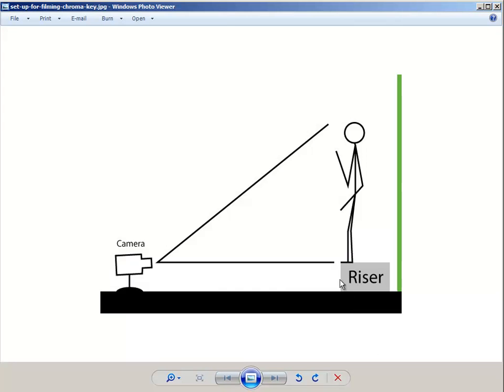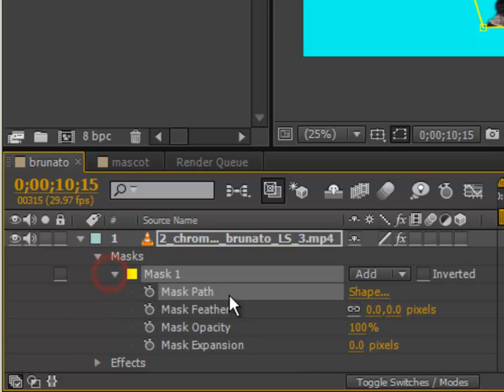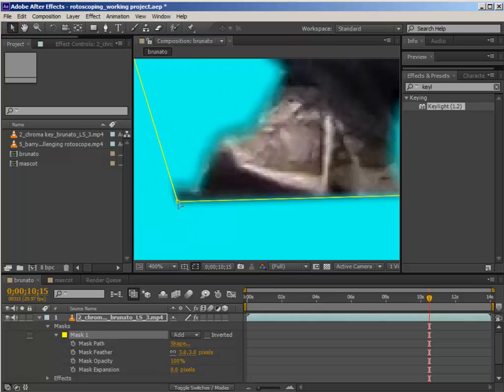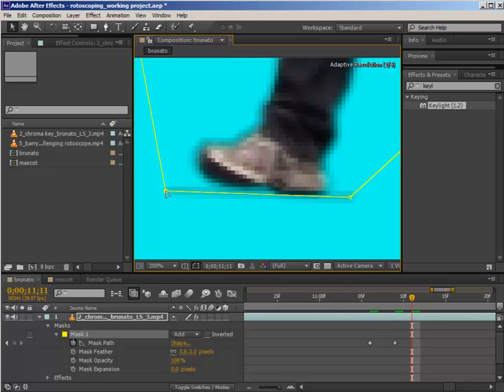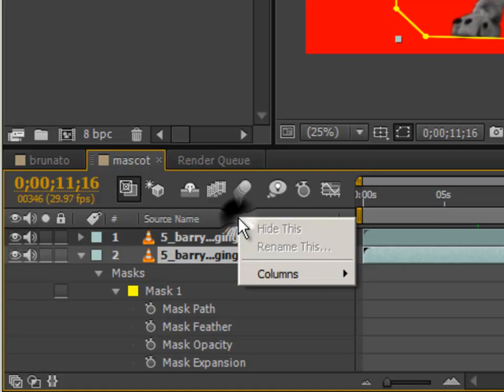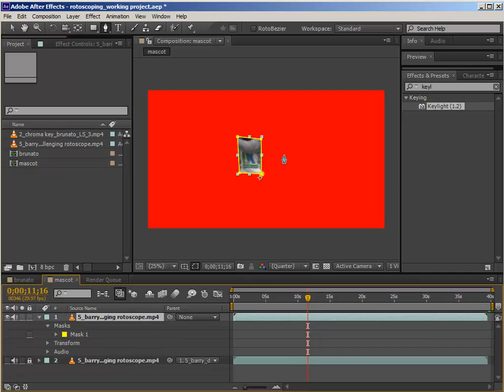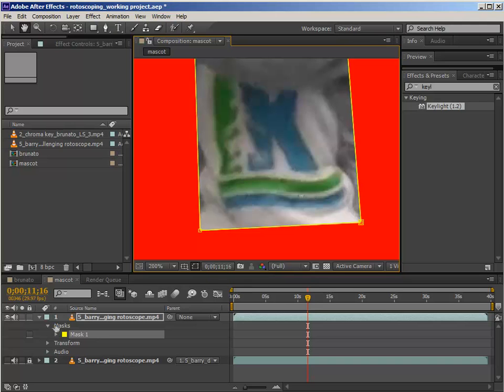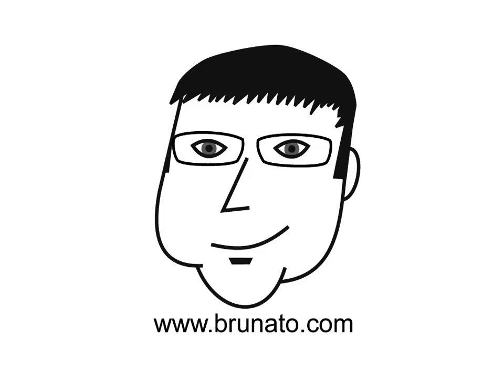After Effects CS6: Rotoscoping with Chroma Key Video